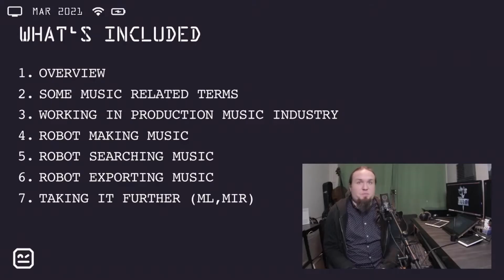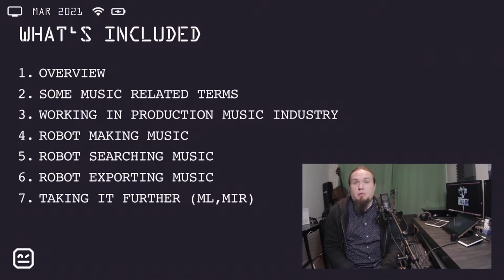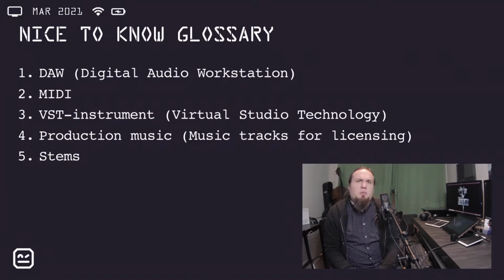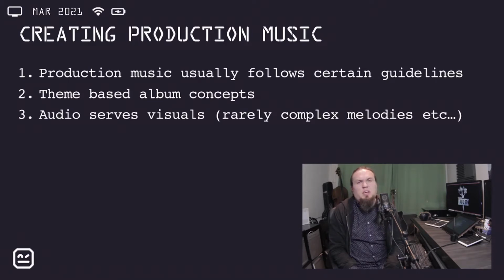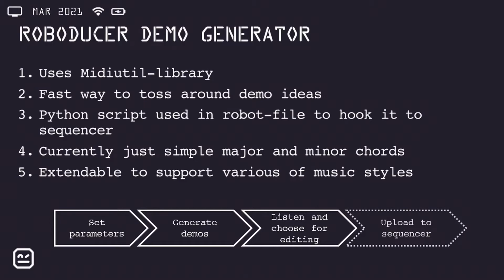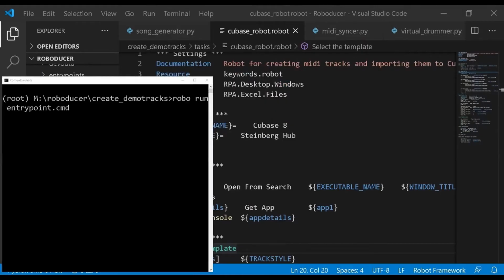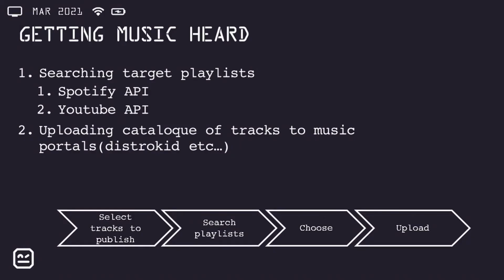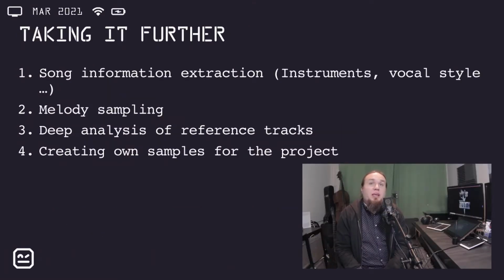RoboCon 2021 - 1.10 ROBOT MAKES MUSIC (Tuomas Pitkänen)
Does your robot compose music? RPA can be used to automate and increase productivity of any home studio artist. Roboducer helps by quickly creating drafts of composes and inserting them to sequencer for editing process, or it can search Spotify for relevant playlists for pitching purposes.

When thinking about music, robots are not the first thing to think about! Still, producing music requires real work and a production pipeline. It's not all just playing and composing. In this talk Tuomas Pitkänen goes through his own music production pipeline and how robots help him in turning up productivity in a creative process.

A robot, named Roboducer, is used to automate production process. In the beginning it creates demo tracks. Producer can order multiple demos at a time, stating wanted genre, instruments to use and so on. Roboducer produces demos with midi library and delivers demos for review. After review, producer can select accepted demos for further processing. Roboducer will then insert selected demos to a sequencer software where editing, adding human touch and post processing will happen.

Finished tracks can then be automatically uploaded to a vendor portal, or Roboducer can search Spotify playlists suitable for pitching. Spotify lists can be searched based on similarity of other tracks in lists. This is a task that has been largely manual work earlier or limited only to already known lists.

Tuomas Pitkänen
Tuomas Pitkänen has a long history in music business and past 7 years he has worked as a Sounds of Red Bull -artist through Posthouse Tuomi, composing over 100 tracks for Red Bull Media House. Tuomas is co-founder of Posthouse Tuomi which is two person independent music producer studio.

Tuomas has helped several Finnish trade union processes during corona pandemic spring to keep unemployment benefit application handling in time. Tuomas is influenced by metal music but enjoys also python libraries. Tuomas got passion for robotic process automation when he worked in game industry at Veikkaus Oy.

Now Tuomas is working as a software robot developer at Rewake Oy and developing state of the art robotic process automation for multiple industries including but not limited to accounting, human resources, trade unions, real estate management.

Tuomas is looking forward to take RPA to next level with machine learning and AI.